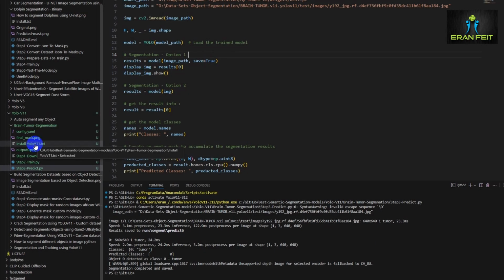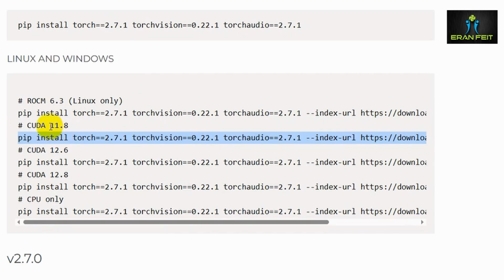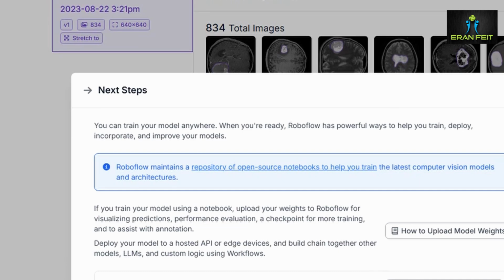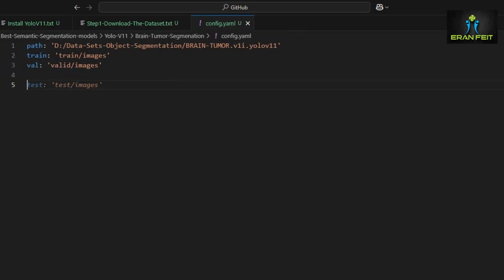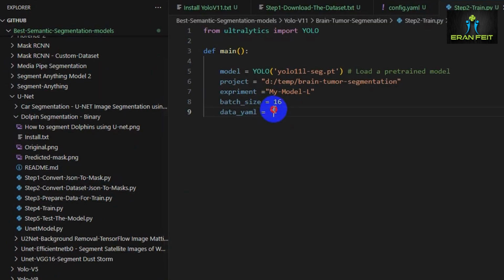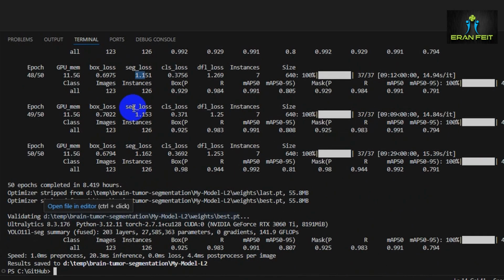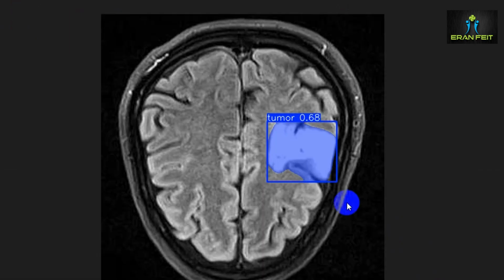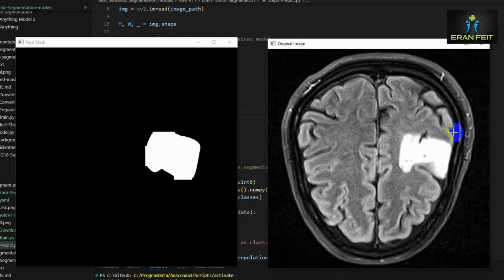Medical AI: Detecting Brain Tumors with YOLOv11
🧠 Brain Tumor Segmentation with YOLOv11 & Python – Full Tutorial
This tutorial is great for developers, researchers, and startups working with AI in the US/Europe market

In this step-by-step tutorial, we’ll build a Brain Tumor Segmentation model using YOLOv11 and Python.

You’ll learn how to train a custom YOLOv11 segmentation model on a brain tumor dataset and then run inference to detect and segment tumors in medical images.

You’ll learn how to:
✅ Setting up YOLOv11 for segmentation
✅ Training on a brain tumor dataset with custom parameters
✅ Running inference on test images in two different ways
✅ Extracting and saving individual object masks
✅ Combining masks into a final segmentation map
✅ Displaying and saving results with OpenCV

Chapters
00:00 Introduction and Demo
03:02 Installation
06:43 Download the dataset
11:28 Start coding
14:00 Build and train the model
22:57 Test the model
Credits